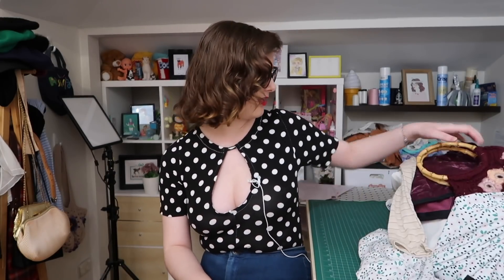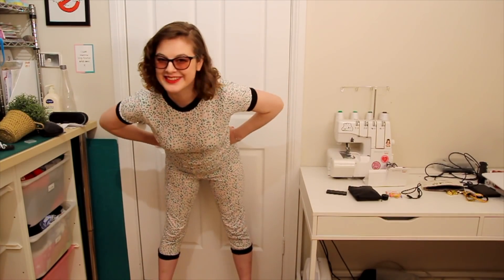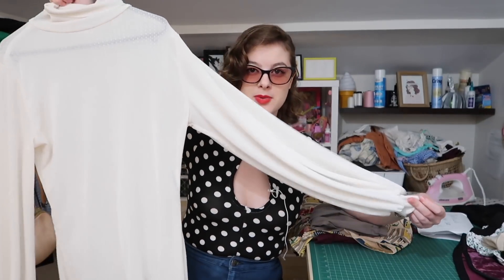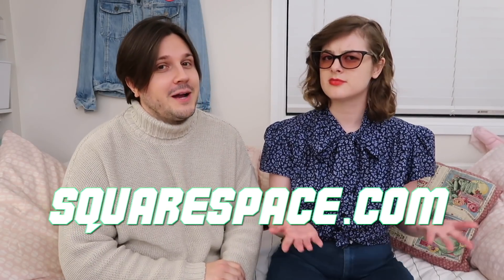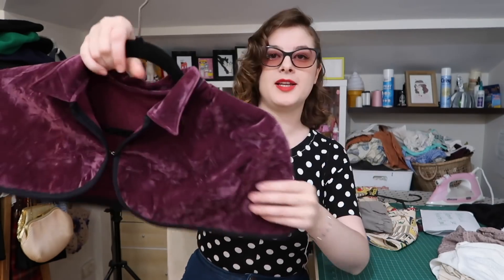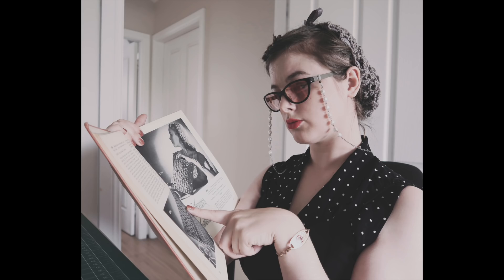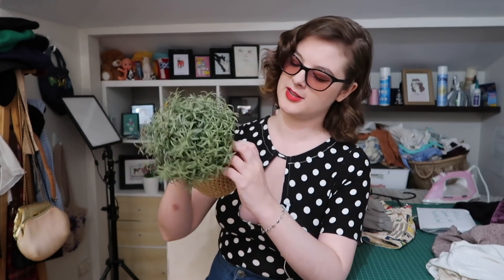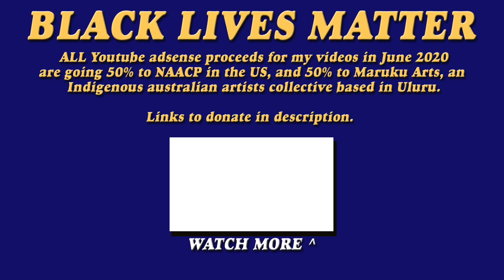Look at what I made! ✂ (& vote on new tutorials!)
Sit down with a cup of tea or with your latest craft project and join me as I go through the things I've made recently! From a cutout tee to accidentally-too-high-waisted-pyjamas, I've made a LOT of stuff these past few months. Tell me what you most want to see made into a tutorial!

Also maybe write on what you'd like to see tutorialised in the comments, because apparently Youtube is removing video polls from tomorrow.

I am donating ALL my youtube adsense income for June 2020 to the following organisations (split 50-50): NAACP and Maraku Aboriginal Artist's Collective.

Ohhh Lulu Burlesque Panties

Ohhh Lulu Jasmine Bra

Ohhh Lulu Greta Garter Belt

Crochet Snood tutorial
(I found the written instructions in the comments the most helpful)

Thrifted Thrills

CAMERA: Canon Powershot G7X Mark ii
Microphone: Zoom H5 recorder
Editing software: Final Cut Pro 10
Sewing Machine: Bernina B 335